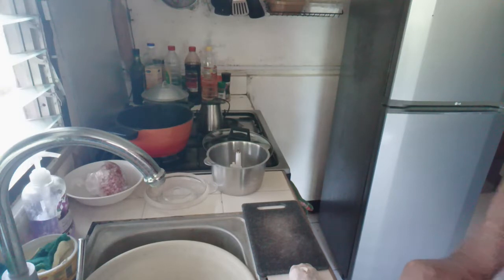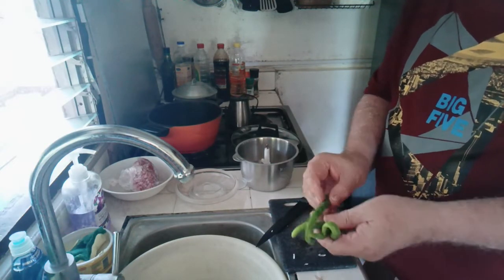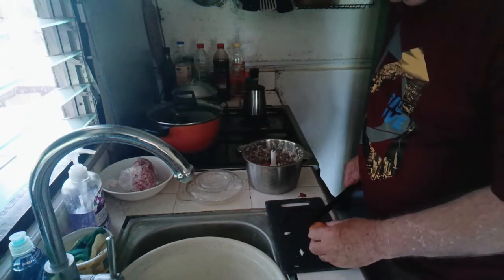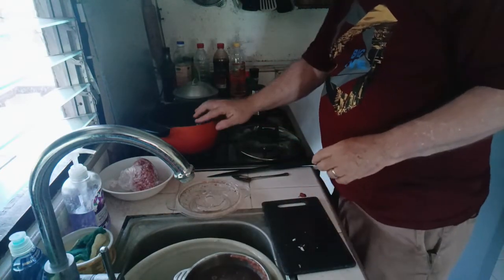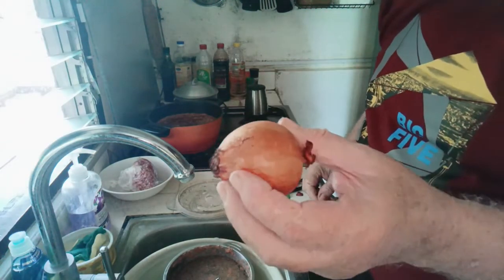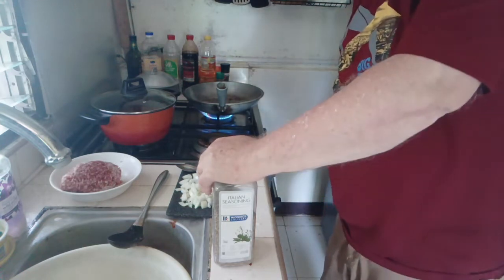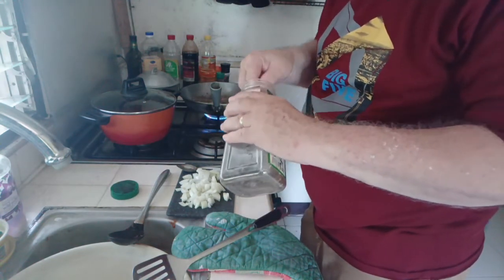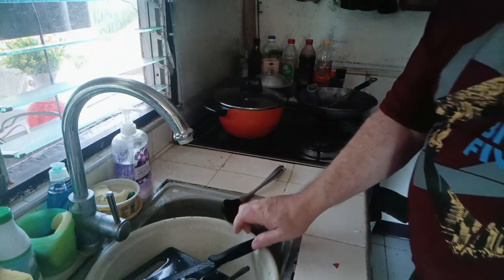Retirement, are you tired of sweet style spaghetti in Philippines, here's a recipe for you 😁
Hillbilly style spaghetti sauce, kinda spicy, full of rich flavor 🙂